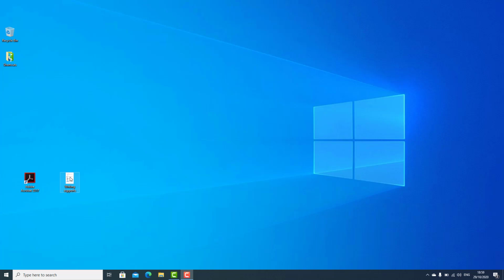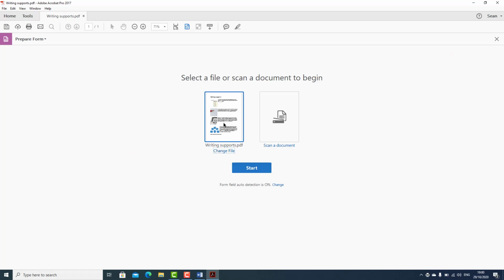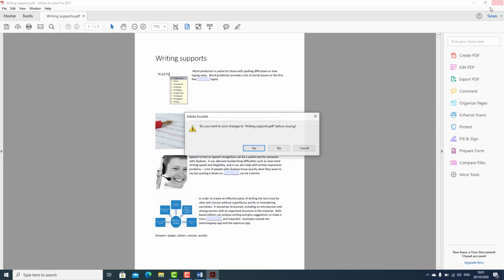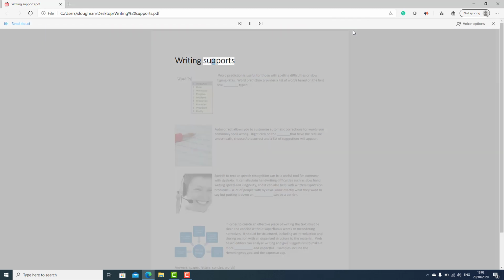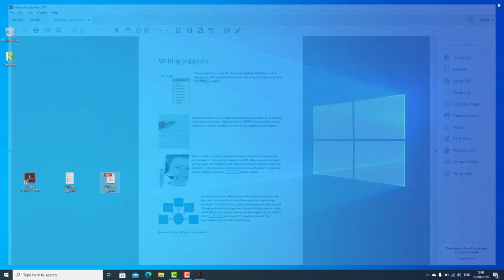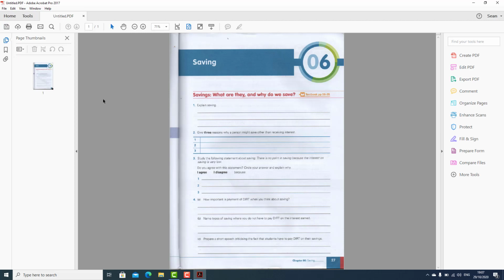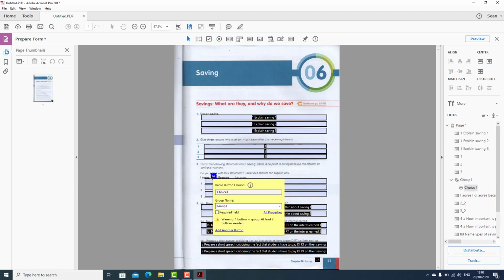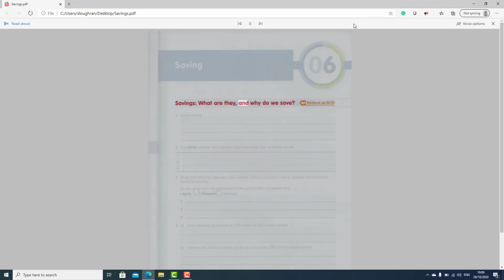Creating accessible worksheets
School workbooks are in common use in education for students in primary and secondary schools.  These workbooks generally contain questions or instructions in various fonts and sizes, sometimes with graphics and with a space to write an answer.  They are designed for the student who can write with a pen onto the paper..  Although workbooks may be a great way to assess a student ability, they are not accessible to everyone.  What happens for the students that can’t use a pen and paper or cannot see the page? And what happens when students are learning remotely, as many are, during the Covid-19 panedemic.

Workbooks or worksheets can be made accessible to all students by providing them in a digital format.  Then, with software it is easy to convert the worksheet into PDFs with form fields.  A student can then complete the workbook exercise using a free pdf viewer (Microsoft Edge or Adobe acrobat reader DC) where answers are entered into the form fields.  The student can open the PDF worksheet, complete answers and save the form.  Checkboxes and radio buttons are also available to be used where appropriate on a pdf worksheet.

Adobe Acrobat Pro is a useful tool to create these accessible forms on a Pdf worksheet.  It automatically tries to find the space for the answers and inserts a form field where necessary.  Where it does not find the space you can easily add a new form field.  If you can’t get the worksheet in a digital format then Acrobat reader can scan the document using its built-in Optical Character Recognition OCR feature..  However,this may have only limited success on some worksheets. The best option is to obtain the school workbook in a digital format from the publisher and then you can create forms from the accessible digital document.

Irish Educational Publishers’ Association (IEPA), who represent 95% of Irish educational publishing houses, agreed on a centralised special needs policy relating to making texts available in digital format.  See Special Needs Access Process for further details.
Workbooks can be requested in Word or PDF format  .

Once in a digital format, you can create “blanks” in the worksheet by using the underscore character.  Adobe Acrobat Pro will recognise a series of underscores as blanks and place a form field in this position.

Procedure
Open the worksheet in Acrobat Pro or if you don’t have it in digital format, place the worksheet in a scanner connected to your computer.

From the Acrobat Pro menu select Tools  and then Prepare Form.  At  this point, you can select either a worksheet file (digital format) or scan a document  .

Adobe Acrobat Pro will recognise the blanks in a scanned worksheet and placed form fields in the spaces.

This can now be saved as a PDF form and is now ready to be completed by the student.  The student can use a free pdf viewer such as Microsoft Edge or Adobe Acrobat Reader DC .   The read-aloud option within Microsoft Edge will read the text on the page if accessible.  The file can be completed and then saved.